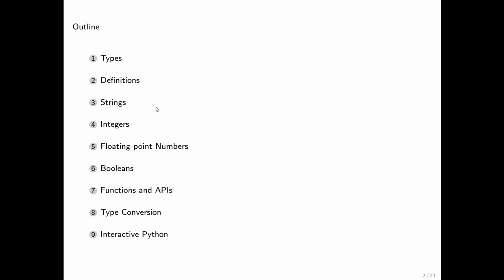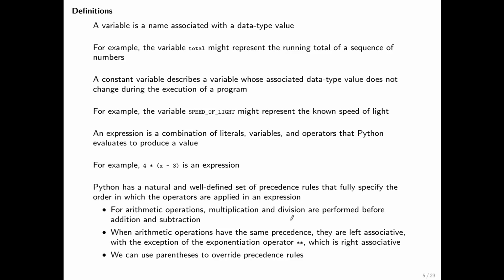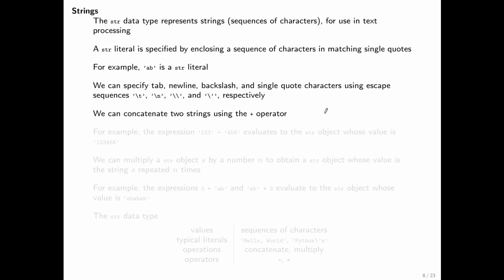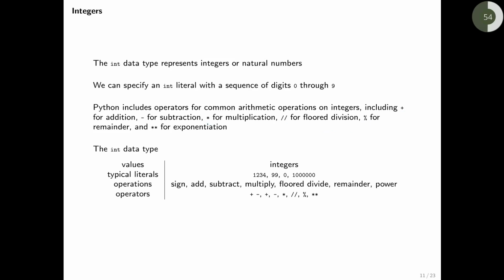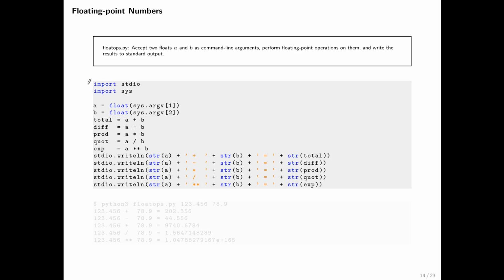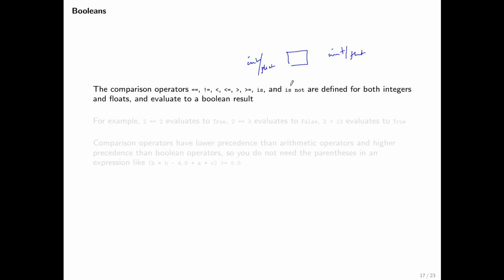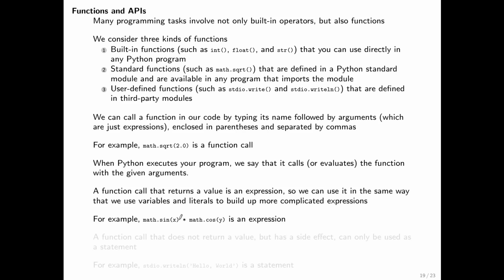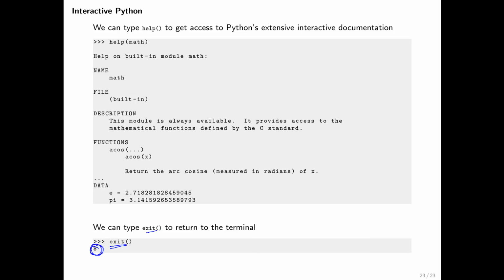Built-in Types of Data